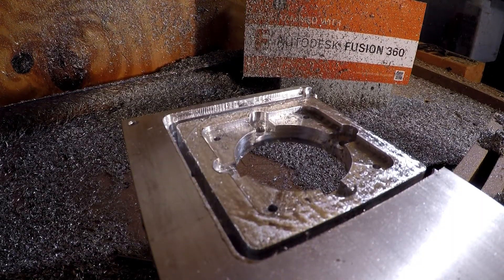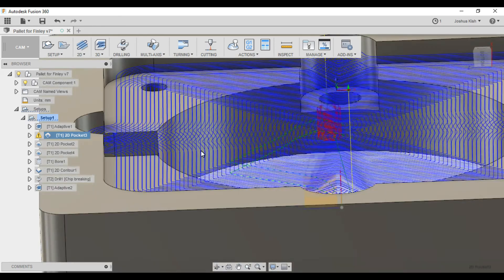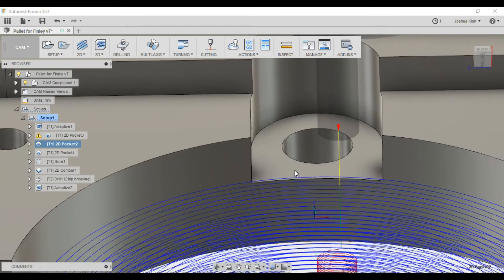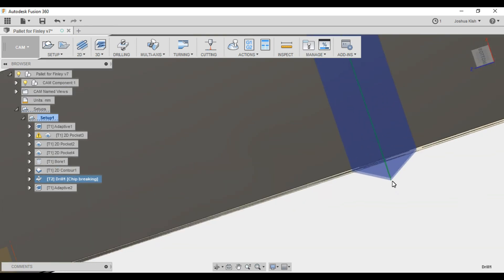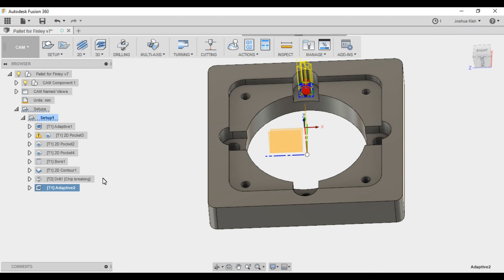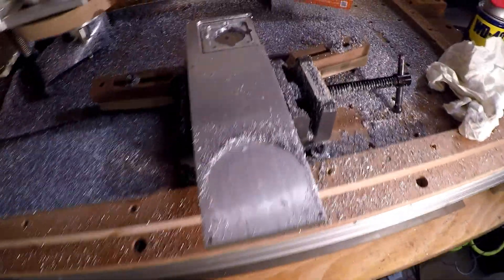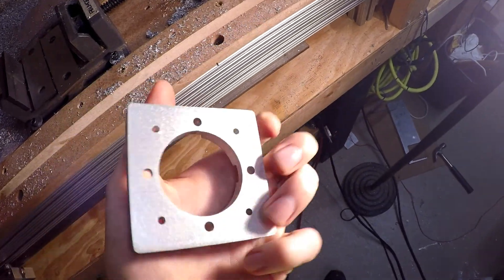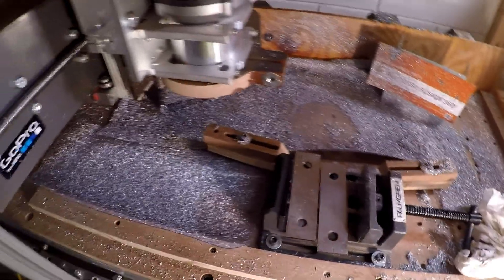CNC Router - Milling Aluminum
You CAN do it! I'll show you what I did (cut strategy, feeds and speeds, etc) and hopefully you'll learn from my mistakes and do better. Actually not bad for a first off proof of concept.